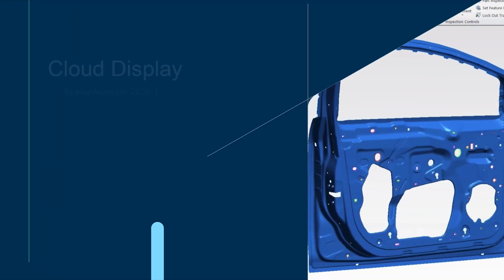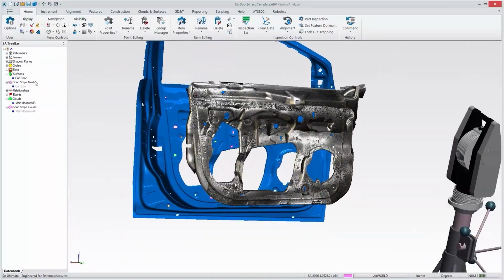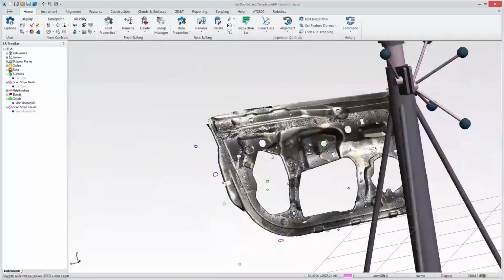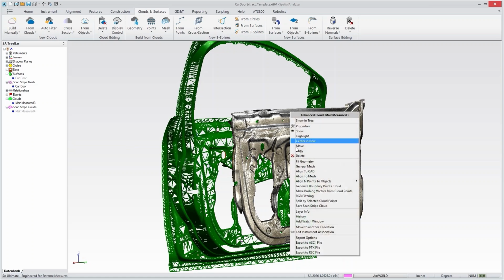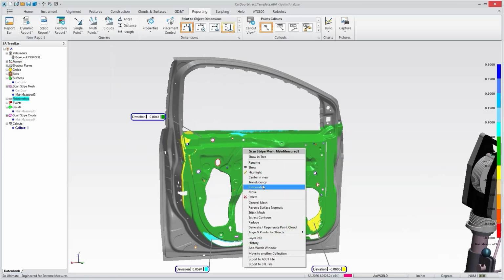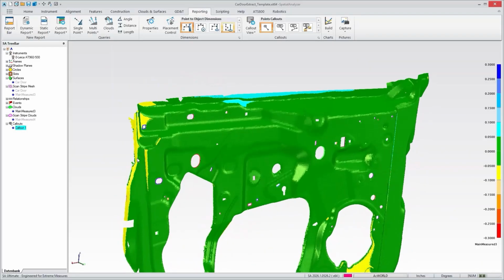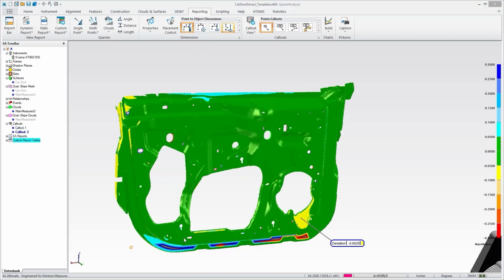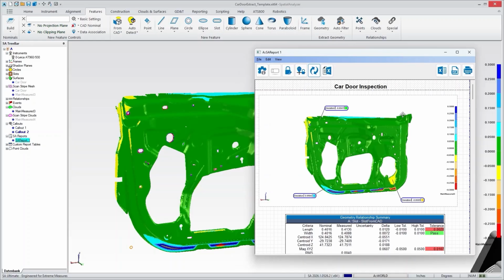Cloud display | SpatialAnalyzer 2026.1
Learn about the cloud-based visualization tools added in SpatialAnalyzer 2026.1.

🔗 If you'd like to see what else is new in this release, check out the Release Notes